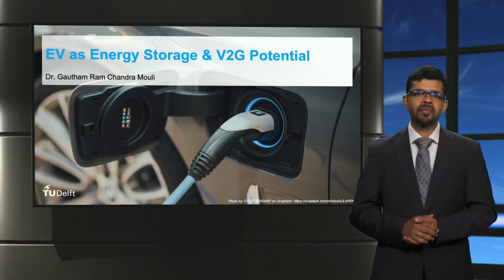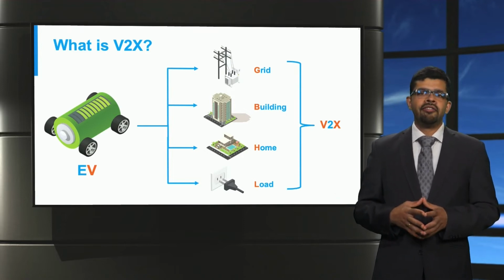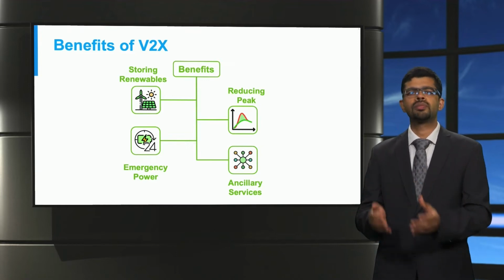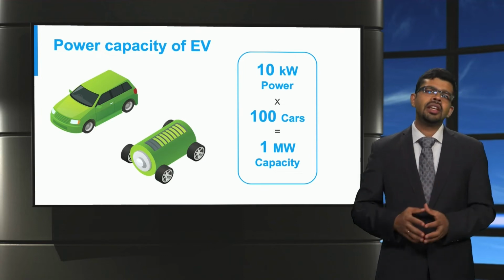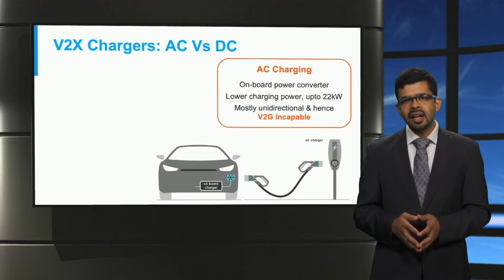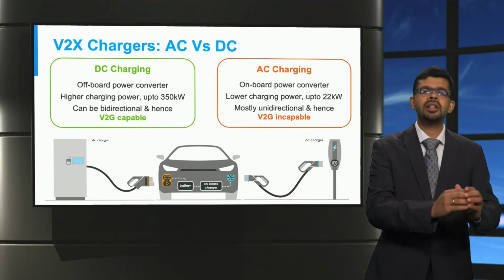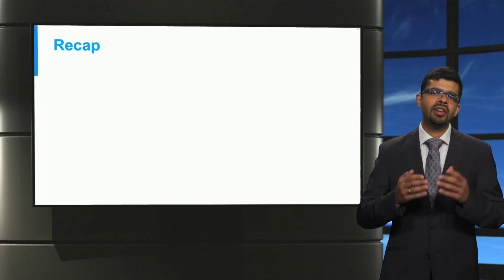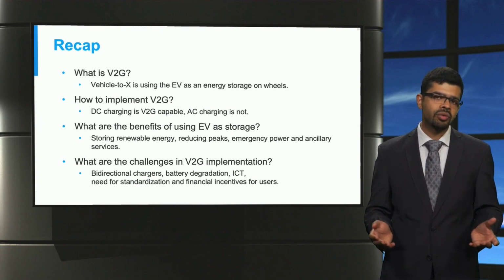IIES01x_2022_Module_3_3_EV_as_Energy_Storage_and_V2G_potential-video